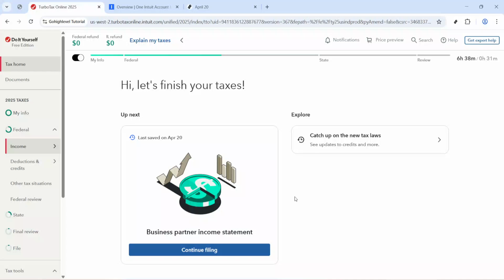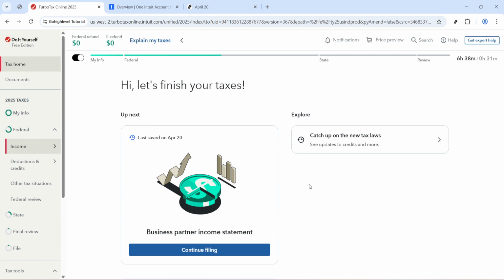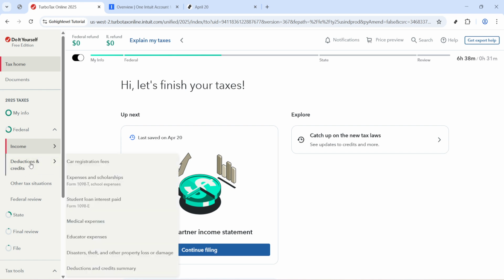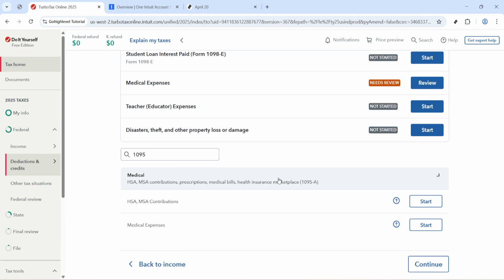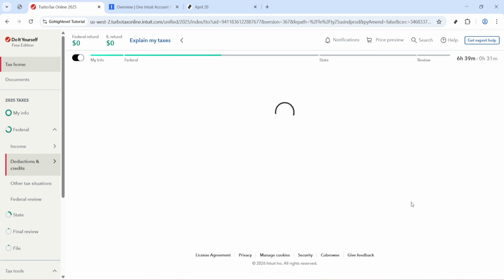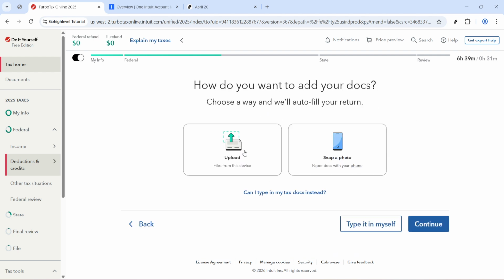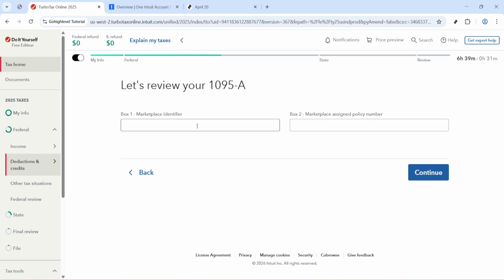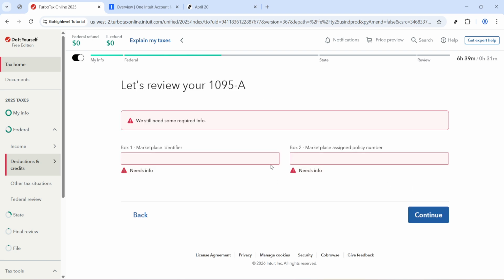How to enter 1095 a on TurboTax (Step By Step 2026)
How to enter 1095 a on TurboTax